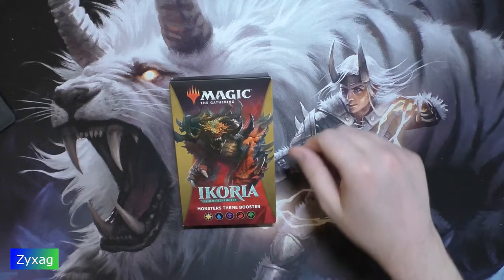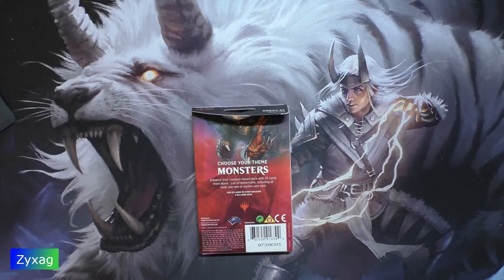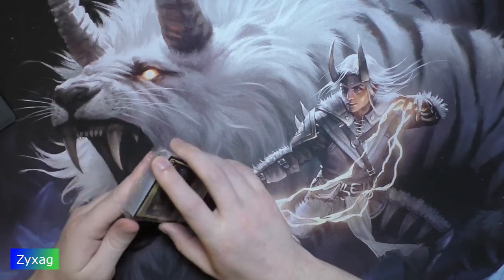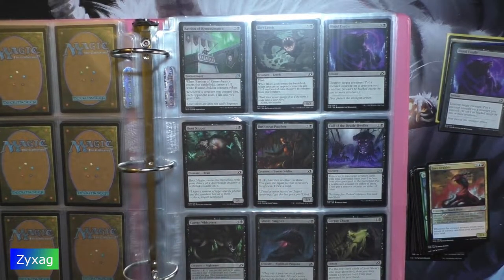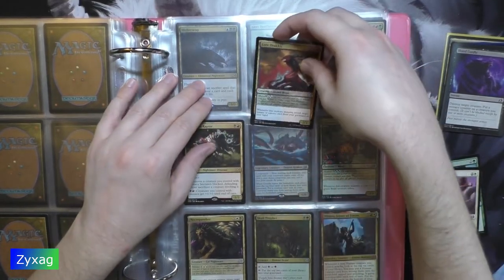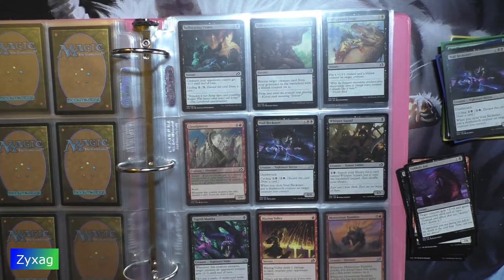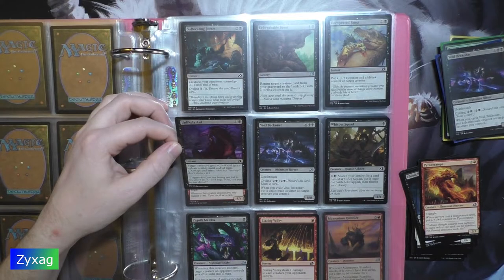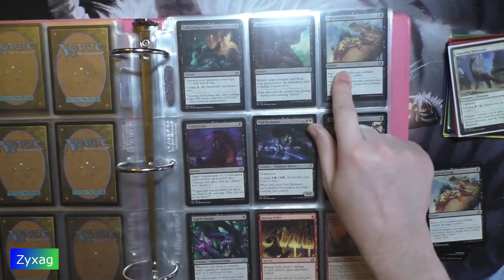Ikoria - Monster Booster 1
Opening a monster theme booster from the Ikoria Lair of Behemoths set.